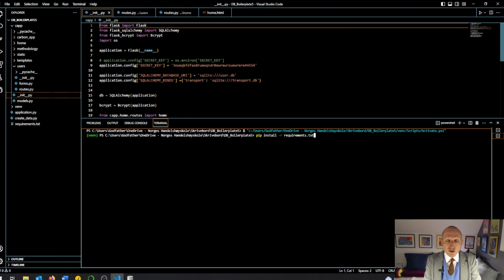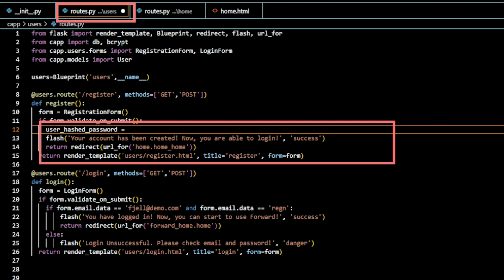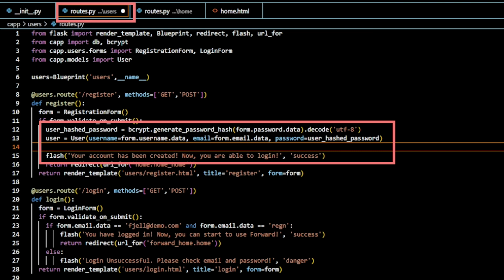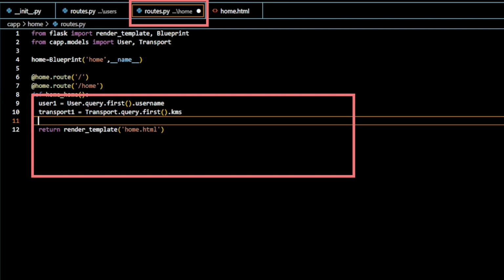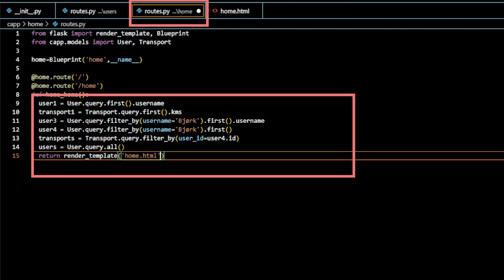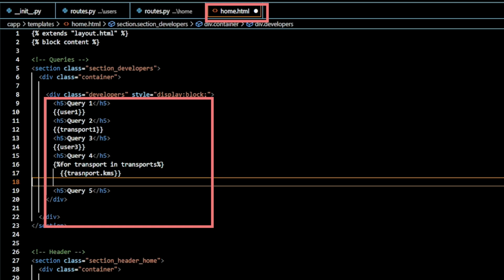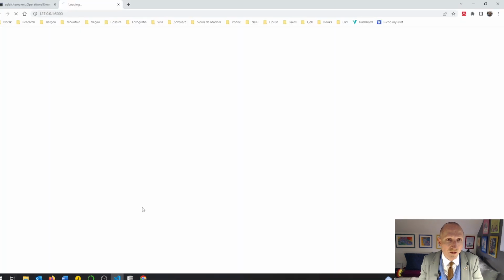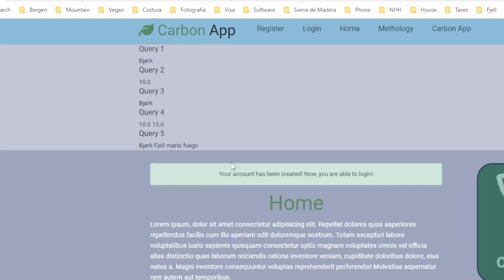Chapter 9.e. Populate a database an queries in our app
The Boilerplate folder for this chapter can be found in this
The Final folder for this chapter can be found in this

00:00 Intro
00:39 Install packages
01:07 __init__.py
01:40 routes.py in the users package
05:58 routes.py in the carbon_app package
10:48 home.html
13:40 Create the database
15:18 Populate the database
16.00 DB Browser SQLite